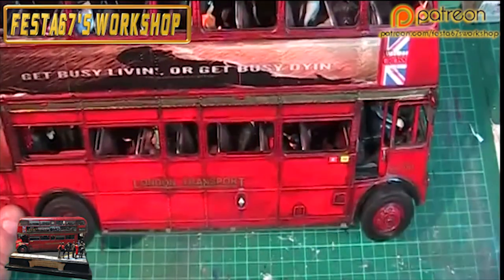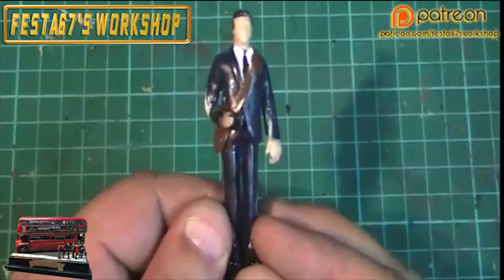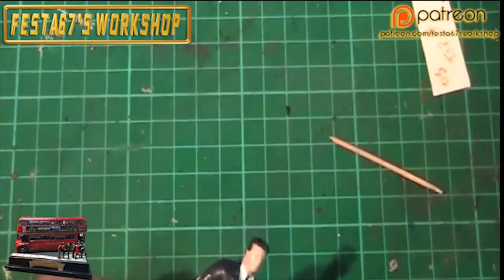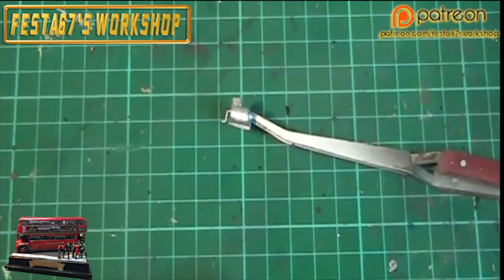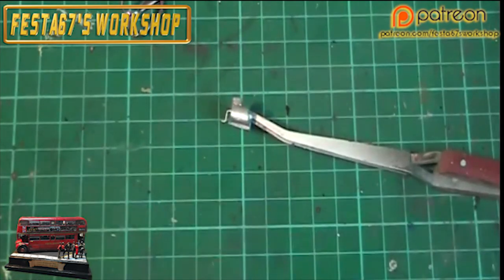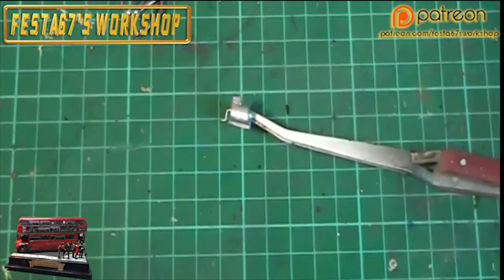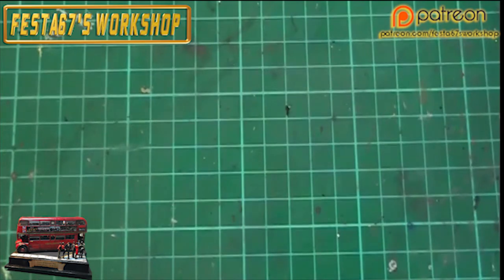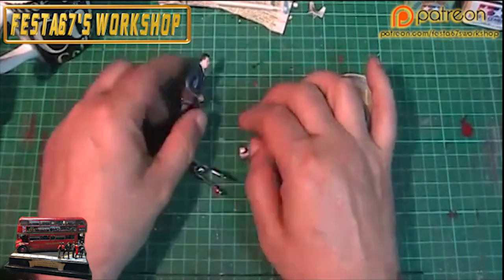Revell London Routemaster Bus Build -1:24 - [with lighting, passengers & diorama]. - P12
This is part 12 of a series videos which demonstrate the complete buildup process as well as electronics for the lighting, and the diorama build.

This part includes:
1)The conductor.
2)Conductors accessories.

The Sunday Brunch 12:30-2:30 PM every Sunday & At the bench Wednesday's at 16:30 UK
Colin/Festa

Check out the community tab for Amazon Links for modelling items that  I use at the bench and for my 3d printing projects.